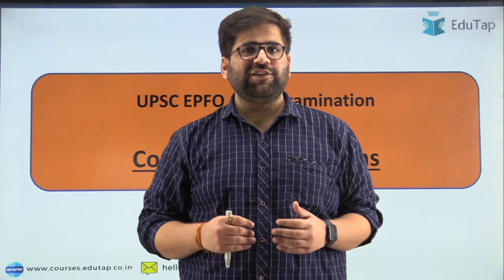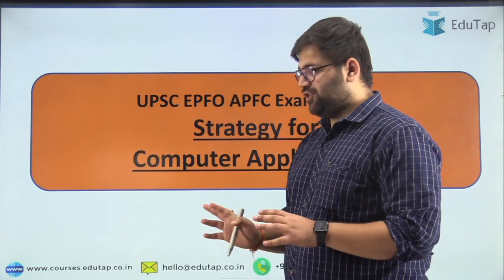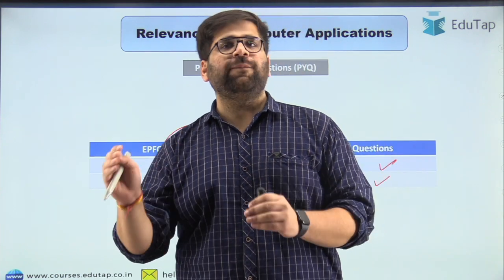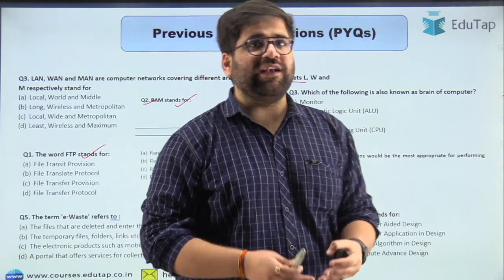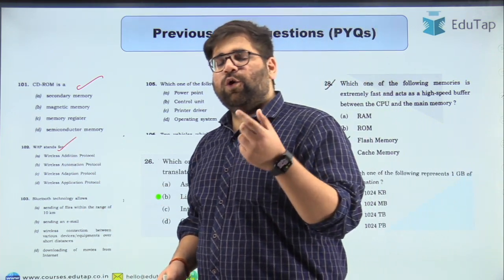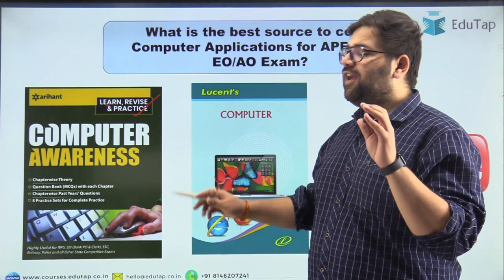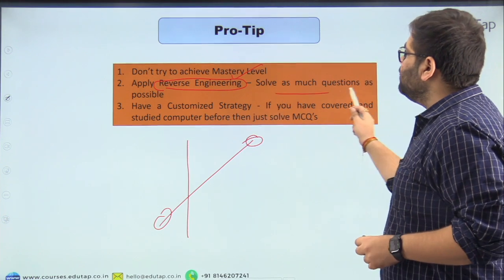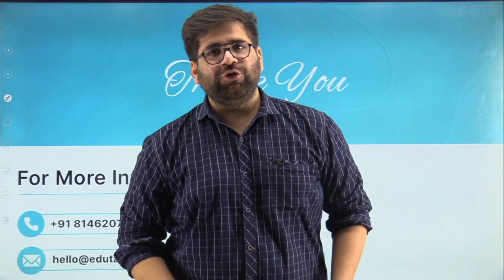Books for Computer UPSC EPFO 2023 | Best Booklist for EPFO | UPSC EPFO Self Study Books For Computer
Check the answer key video of UPSC EPFO EO/AO 2021 Examination